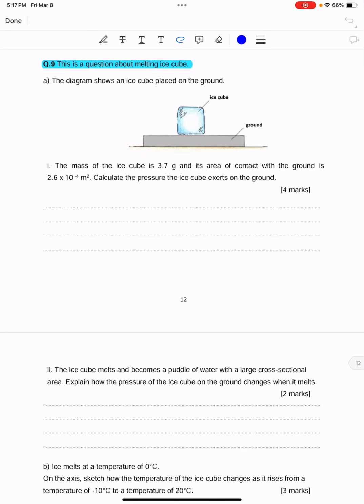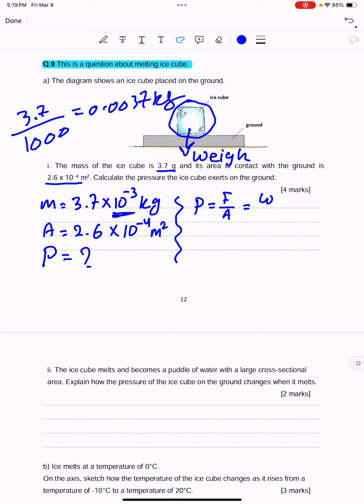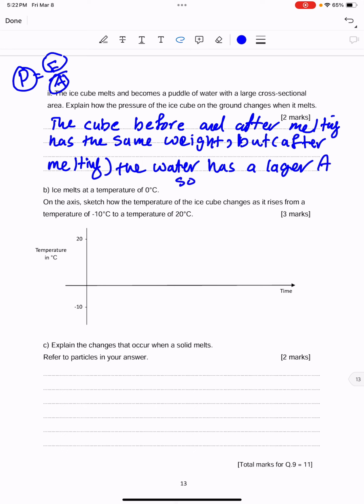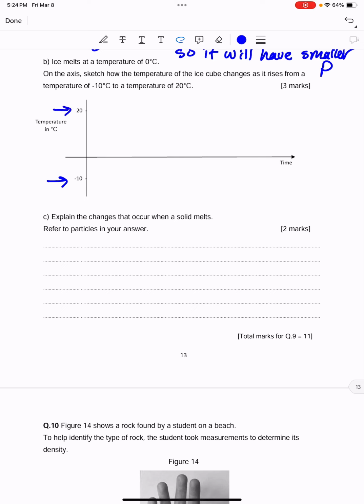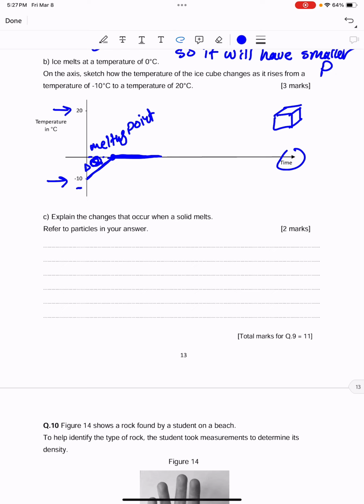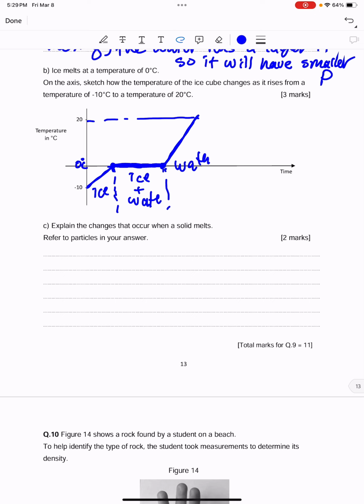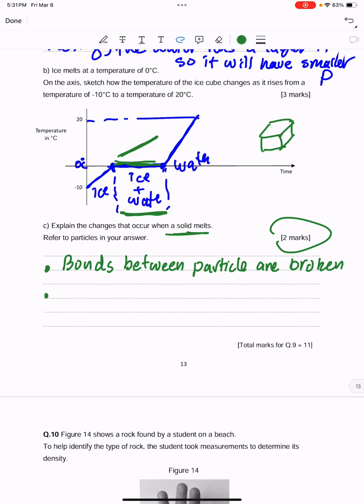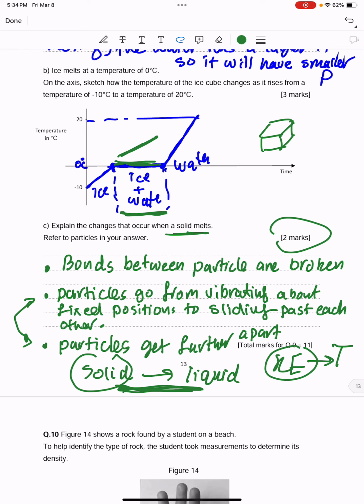The pressure of Ice cube (GCSE physics_worked example)